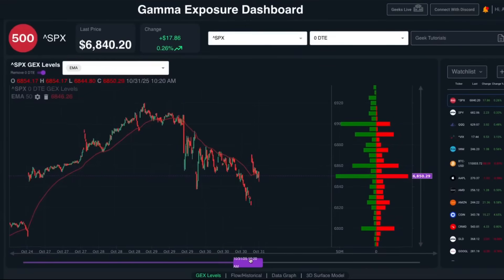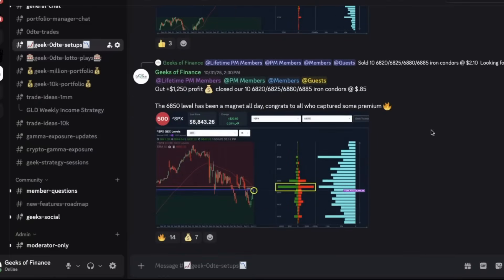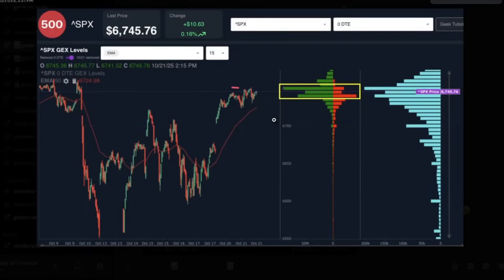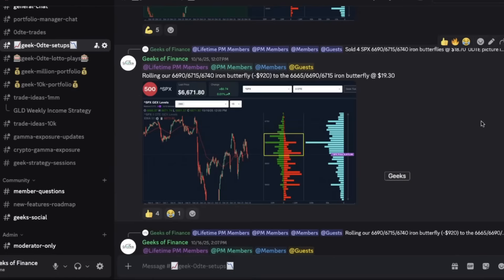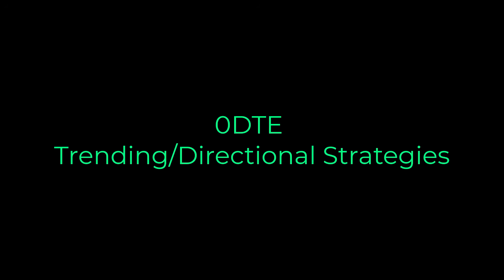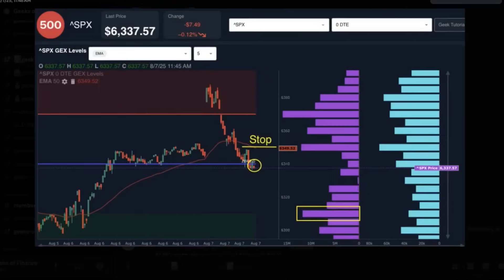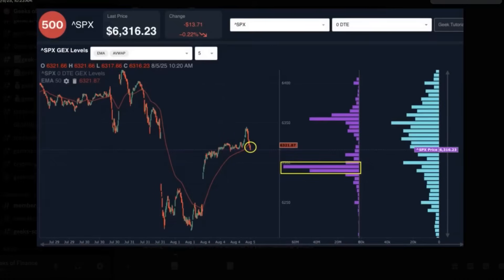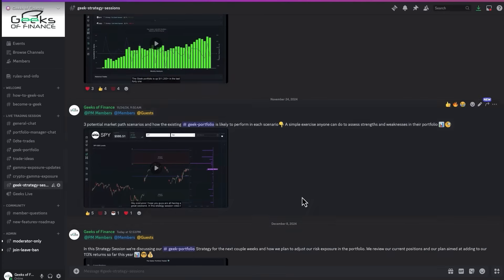How To Trade 0DTE Options Using Gamma Exposure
Access our Gamma Exposure Dashboard & Trading Community!

representations.